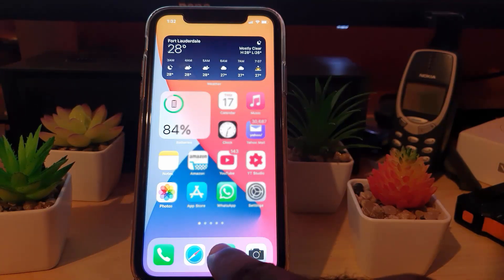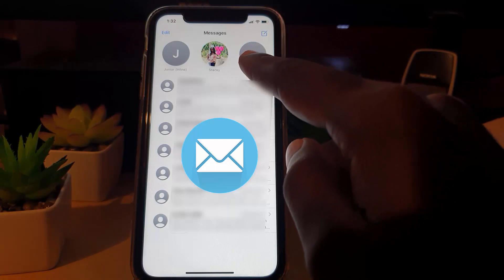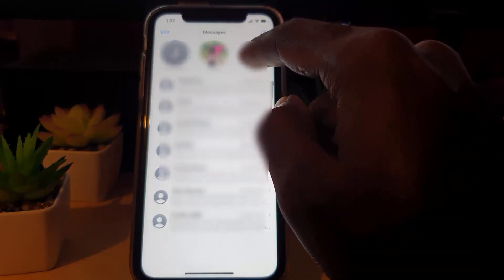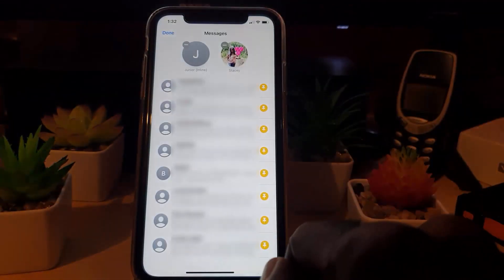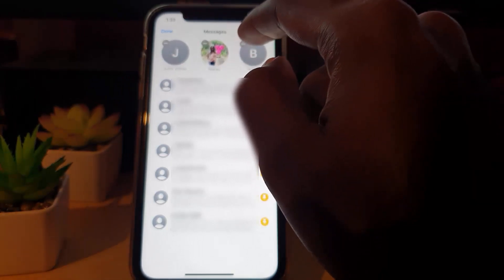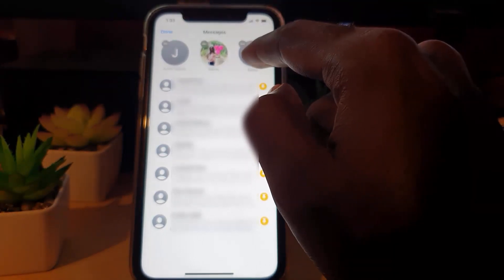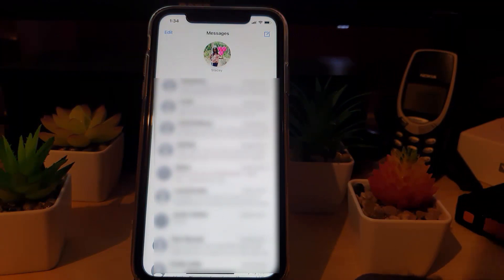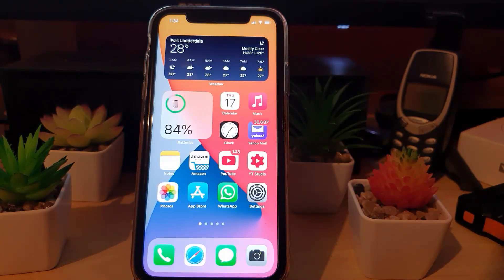How to PIN Messages IOS 14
The new Messages features allows you to PIN Conversations or Messages at the top of the screen. Learn How to PIN and Unpin Conversations or Messages on IOS 14 for your iPhone and other IOS gadgets from Apple.